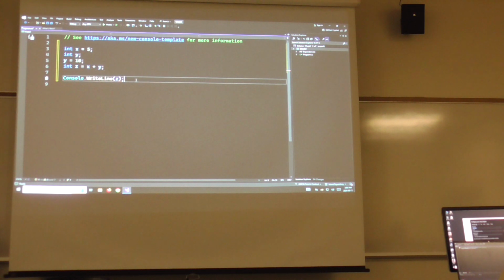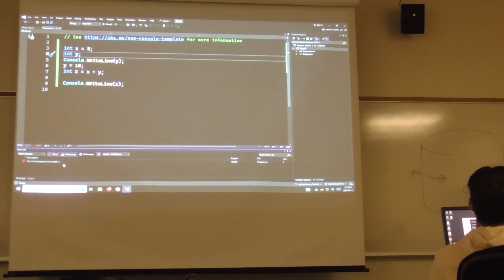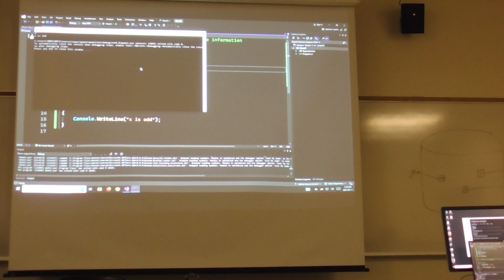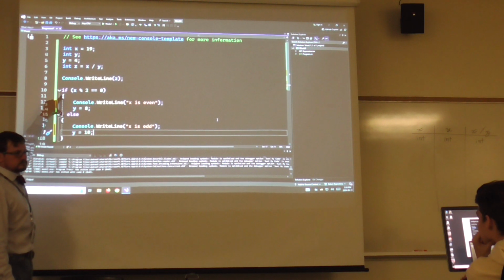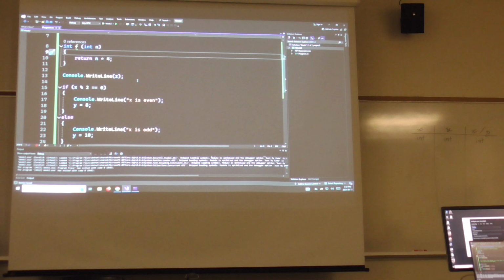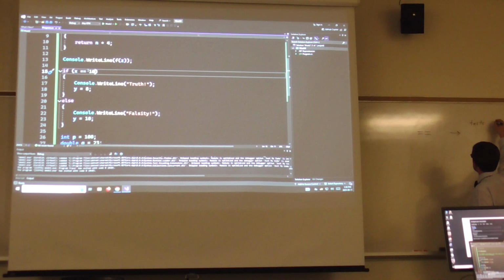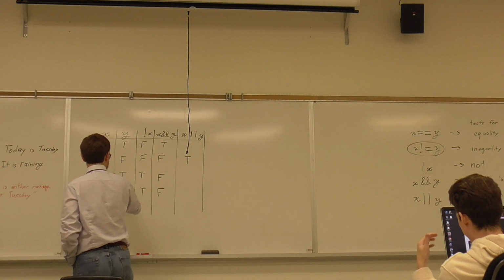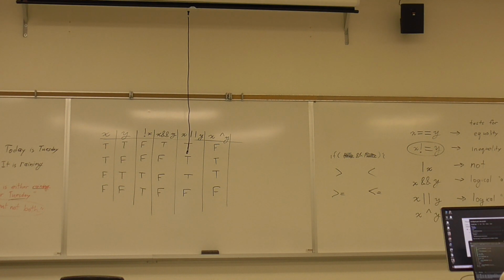Introduction to Programming for Digital Health 4